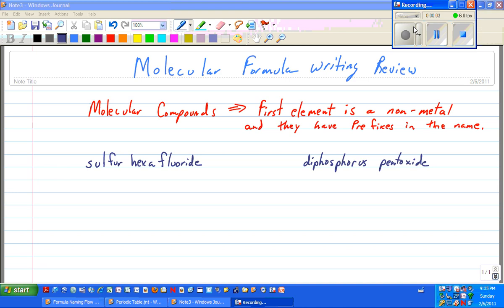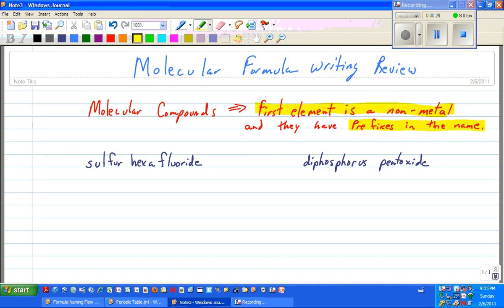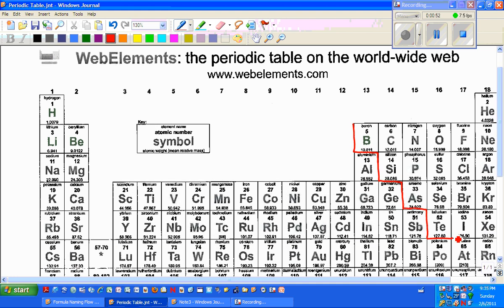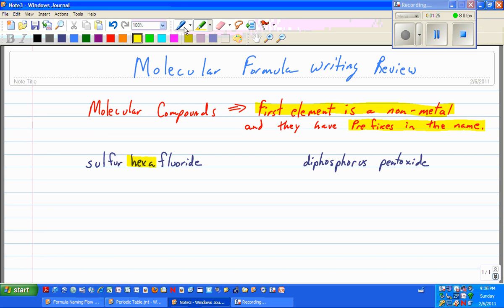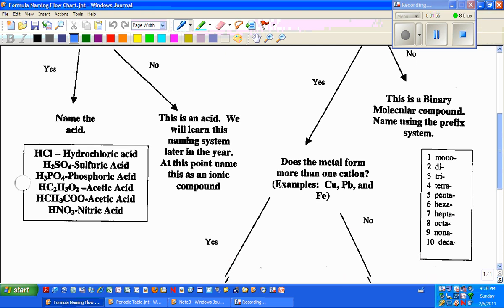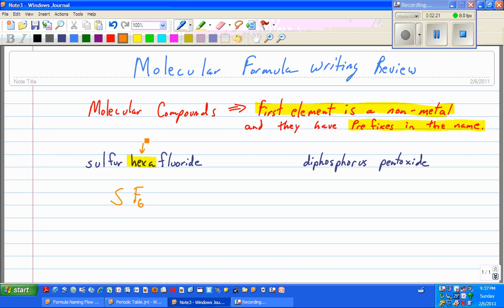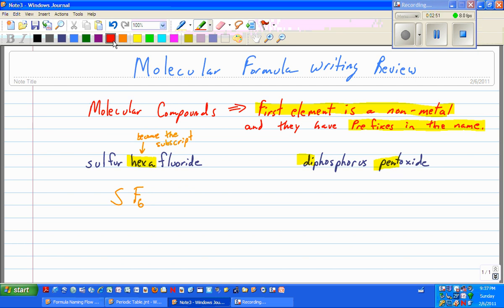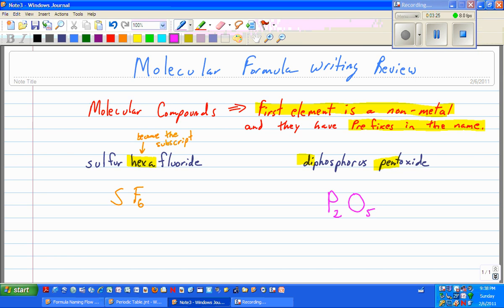Molecular Formula Writing Review